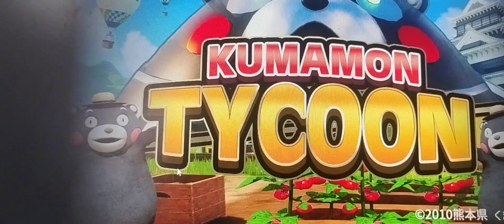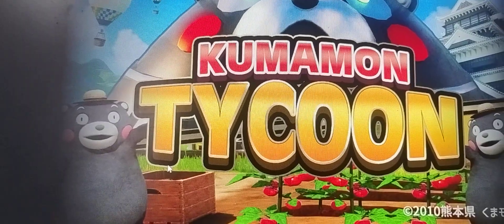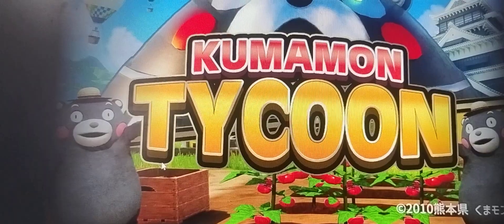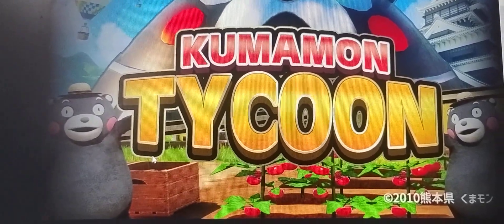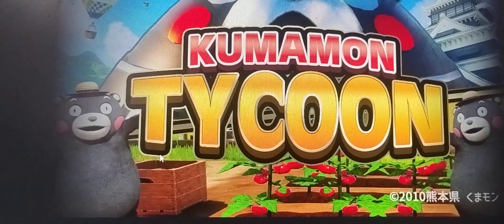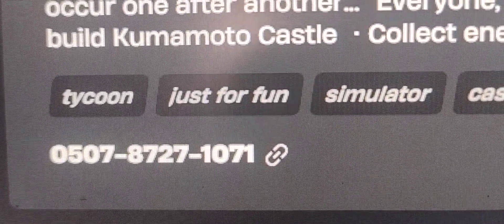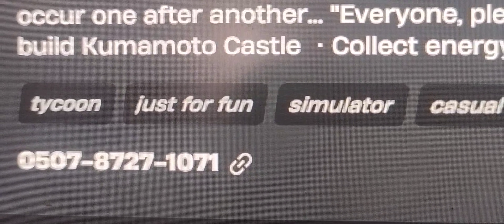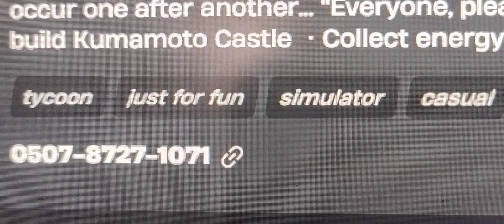Fortnite KUMAMON ISLAND TYCOON Map Code (New simulator casual Fortnite Island)!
Fortnite KUMAMON ISLAND TYCOON Map Code (New simulator casual Fortnite Island)fortnite